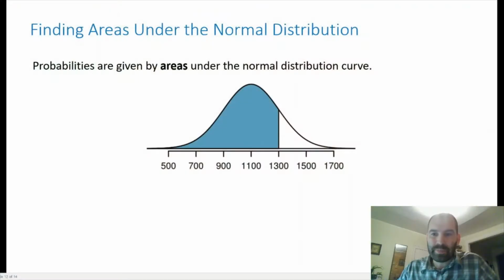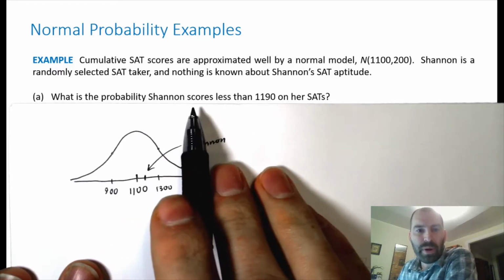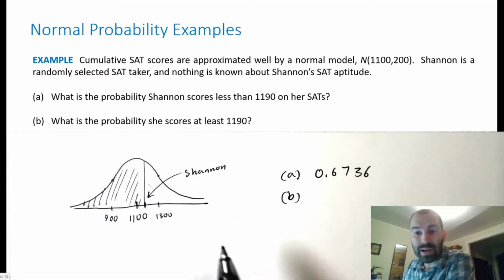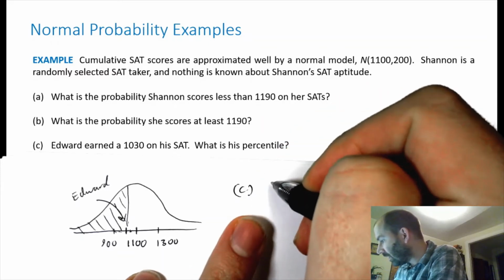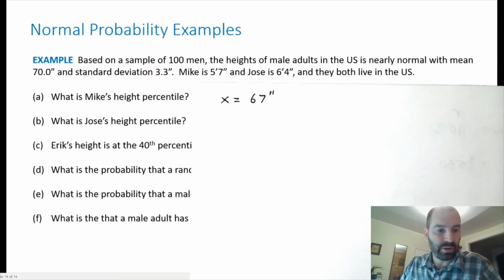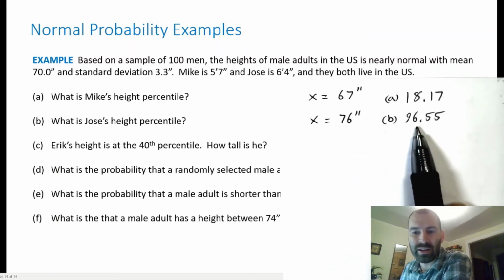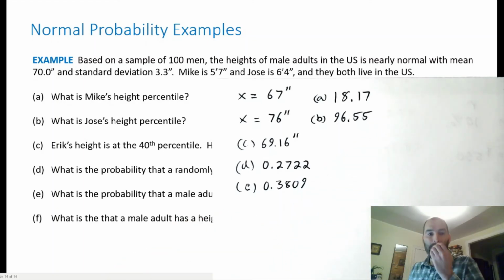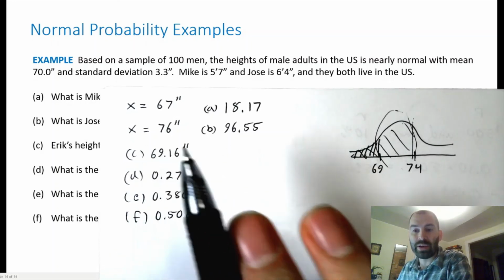Probabilities from the Normal Distribution